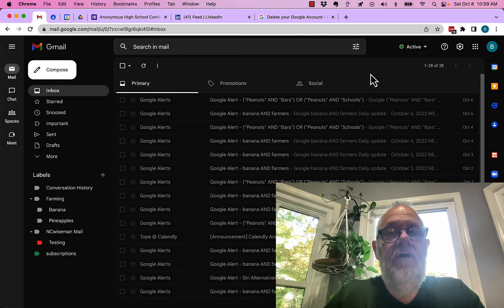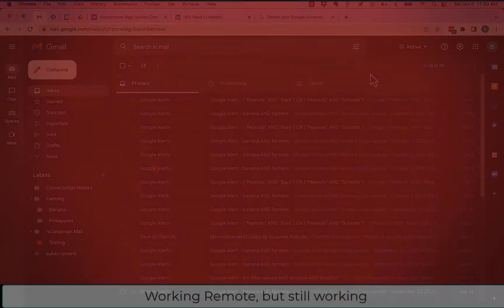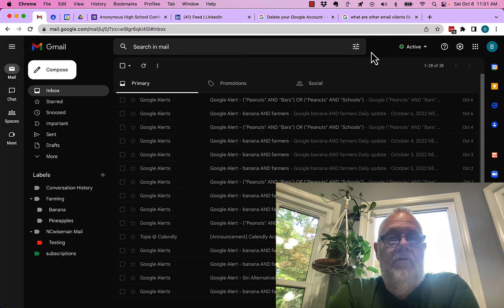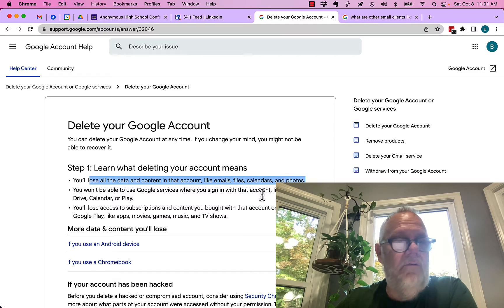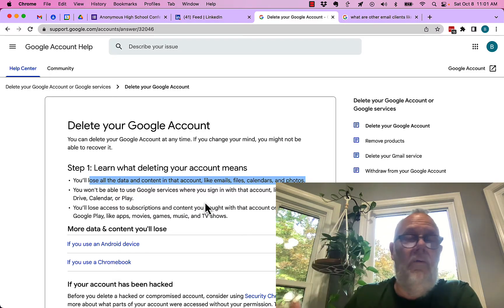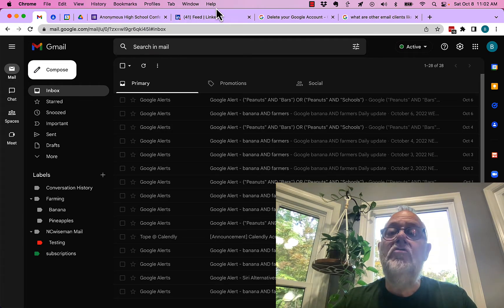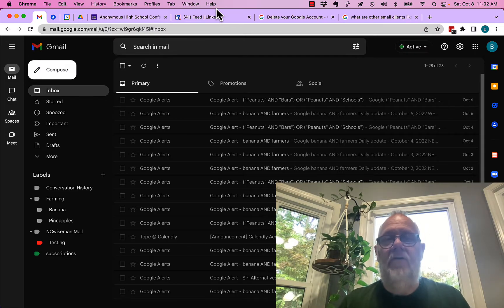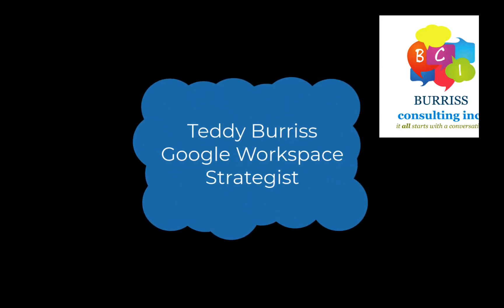Will my Email go away if I delete my Google Account using Gmail or Google Workspace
If your Google Account is deleted, regardless of whether it's a Gmail or a Google Workspace account, your email messages will be deleted under that account.